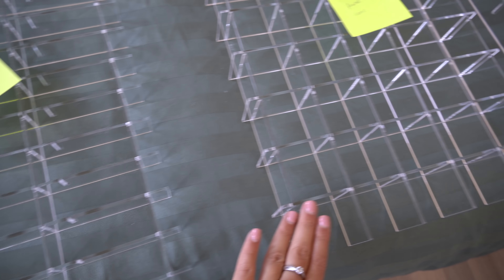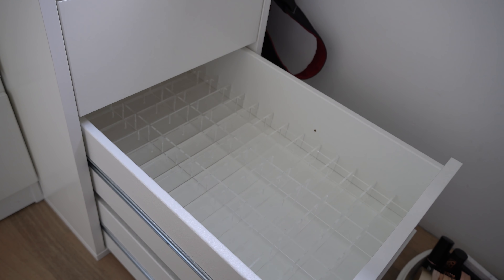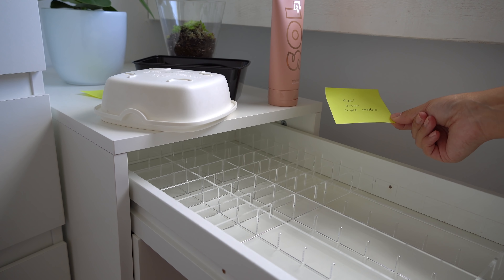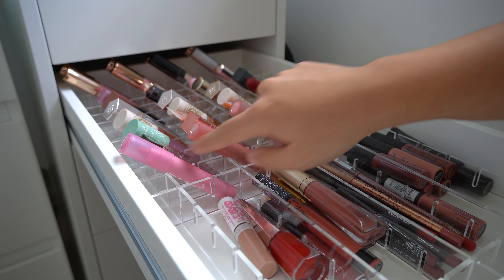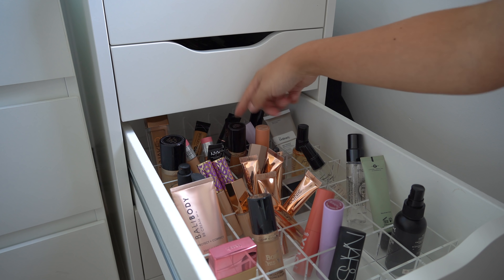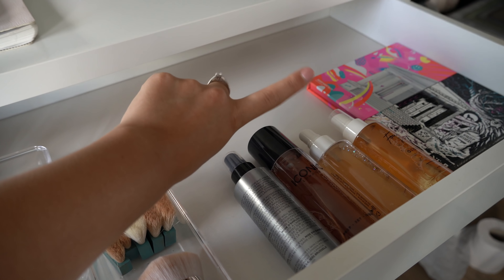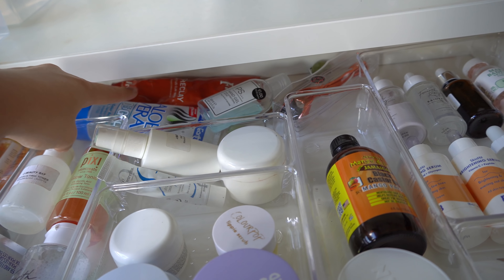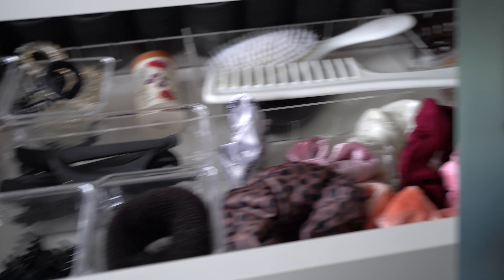ORGANIZING MY MAKEUP + SKINCARE COLLECTION! *satisfying*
We sell 100% Vegan & Cruelty-Free luxury eyelashes!

FAQ:
What's your ethnicity? I'm half Indonesian and half Dutch
What camera do you use? I use the Sony A6600 with the 18-135 mm lens